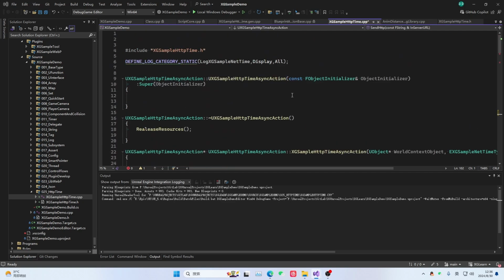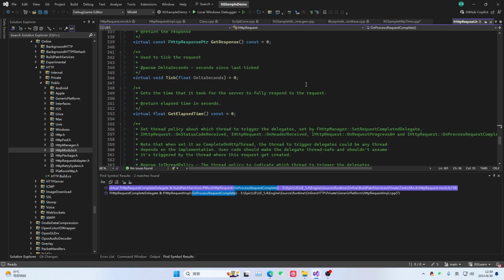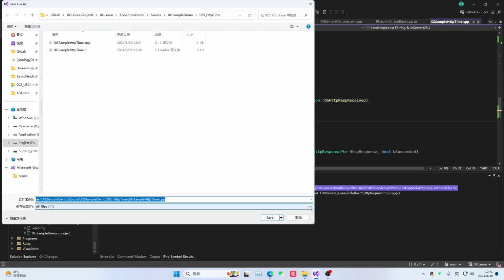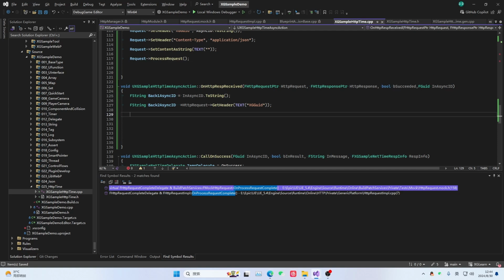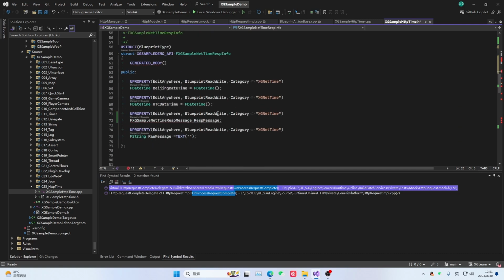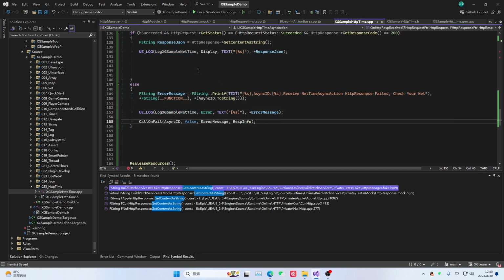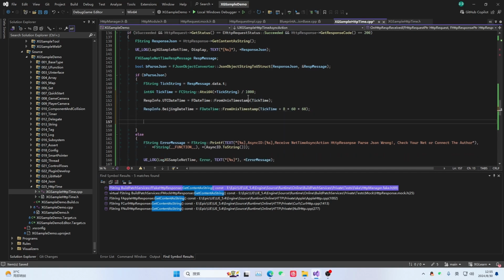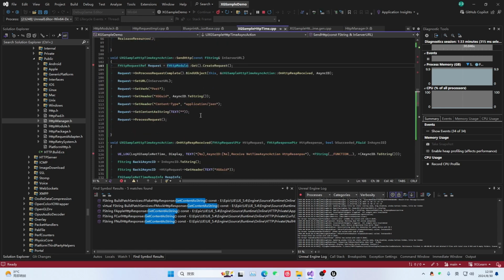UEC++ From Basics to Advanced | M25-005: Complete Get Network Time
This video completes the network time retrieval system by integrating the async Blueprint node with a reliable public time API and providing a polished user-facing result. We finalize the HTTP request pipeline and validate the end-to-end flow.

The implementation covers selecting and calling a public time API like WorldTimeAPI or time.gov, parsing the JSON response to extract the current UTC datetime, converting it to the local timezone using FDateTime, and displaying the result through the Blueprint node output pins. We add retry logic for transient network failures, caching to avoid excessive API calls, and a timeout safety net to prevent indefinite hanging.

With this completed system, you have a production-ready async HTTP node that provides accurate network time to any Blueprint in your project. This serves as a template for building any async HTTP integration, from REST APIs to custom web services in Unreal Engine.